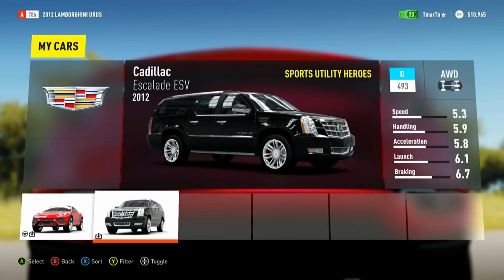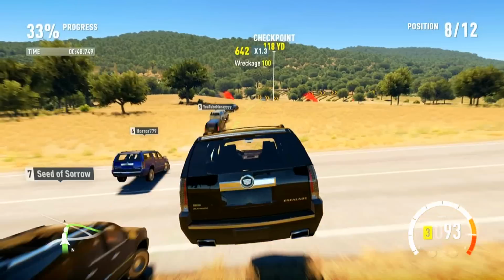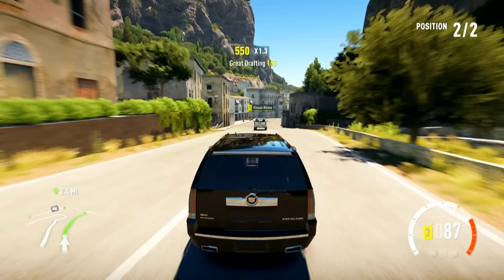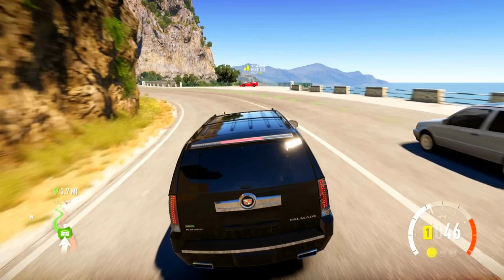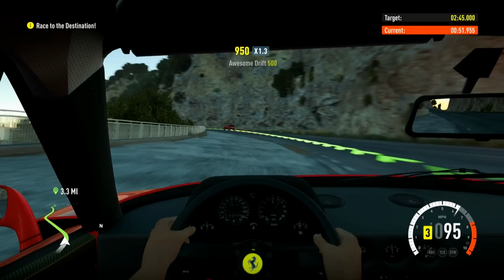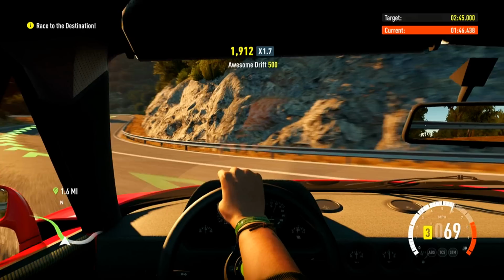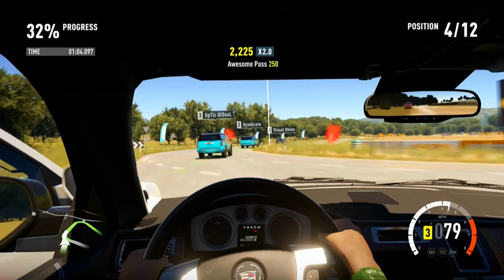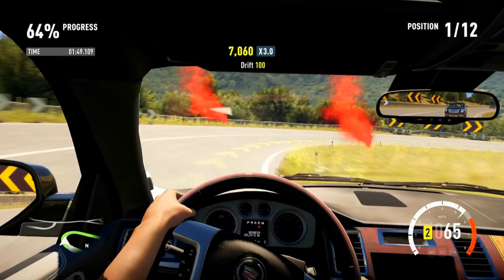Forza Horizon 2 - Part 16 - Cadillac Escalade (Let's Play / Walkthrough / Gameplay)